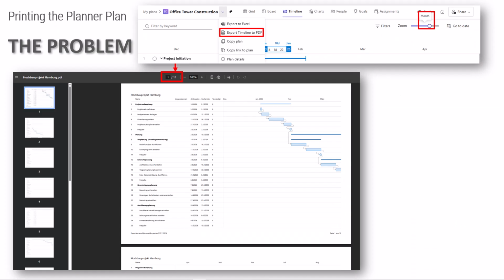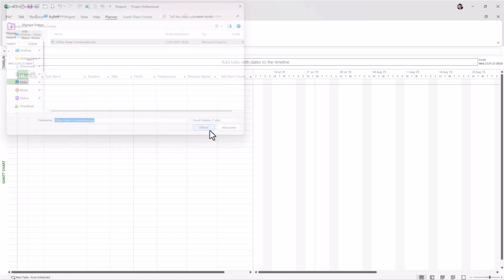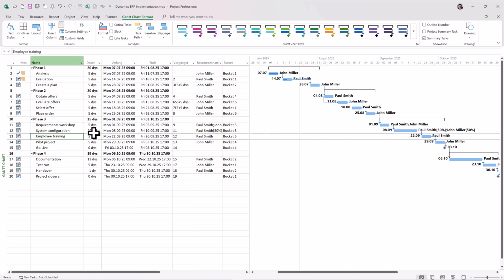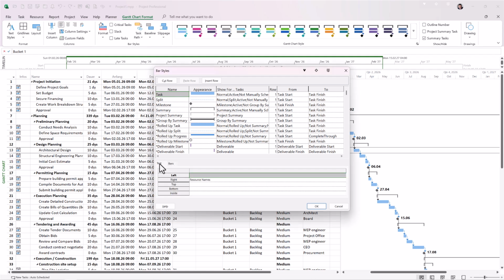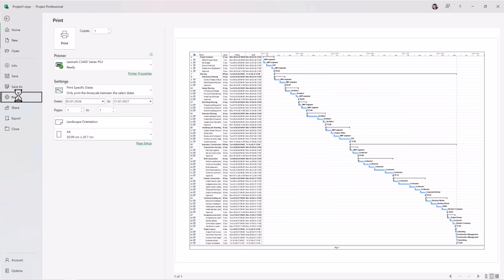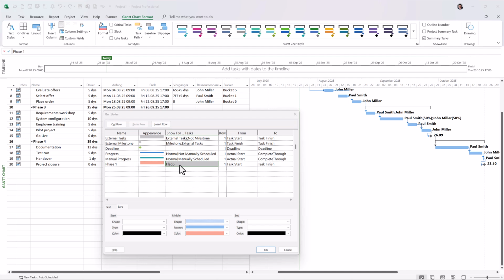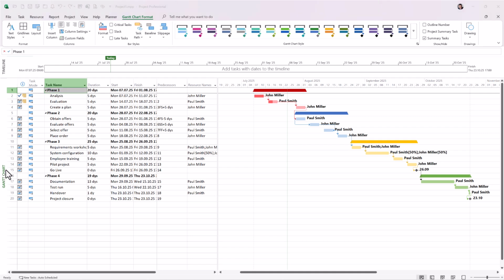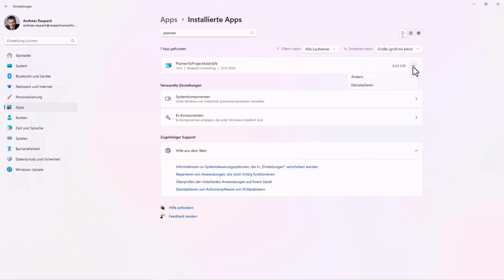Import Planner Premium Plans into MS Project – For Better Printing & File Sharing With Clients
In this video, I’ll introduce a tool that allows you to cleanly import your Planner Premium plans into MS Project.

MAIN FEATURES:
• Import tasks from an Excel export of your Planner Premium plan
• Supported fields include: Name, Duration, Start Date, Resource, Dependencies, Bucket, Sprint, Label, Priority
• Create a complete MS Project schedule with just a few clicks

BENEFITS:
• Saves time and reduces transfer errors
• Ideal for hybrid project planning (Planner + Project)
• Easy to use via a new button in the MS Project ribbon
• No technical expertise required

TECHNICAL DETAILS:
• Platform: Microsoft Project (version 2016 or later)
• Installation: Windows Installer (.msi)
• Licensing: Annual license with immediate product key delivery
• Language: English